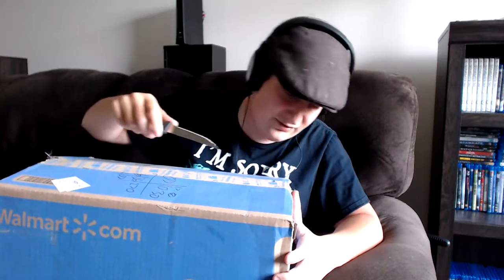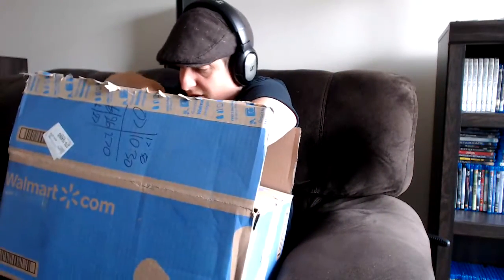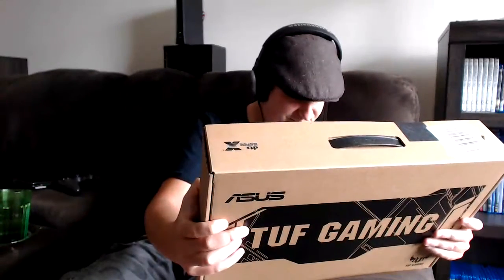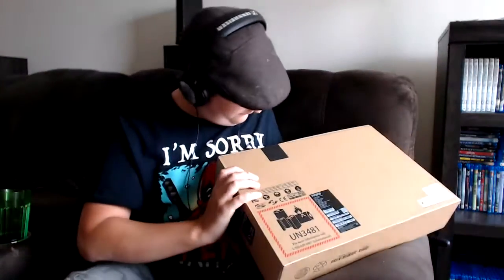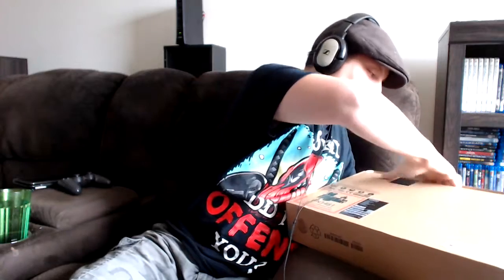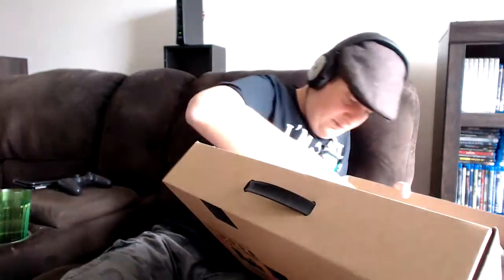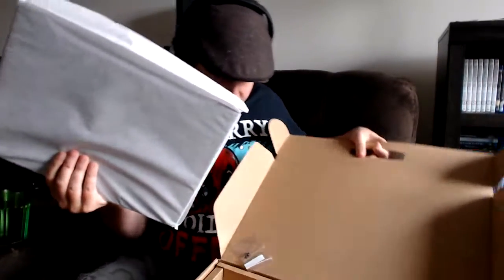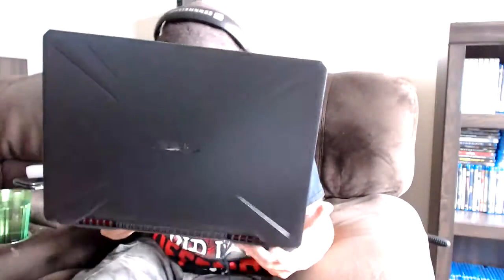Unboxing a mystery 2! Unbox harder!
Thank you very much to Ryan! Holy MOLY!
and check me out over on Twitch!